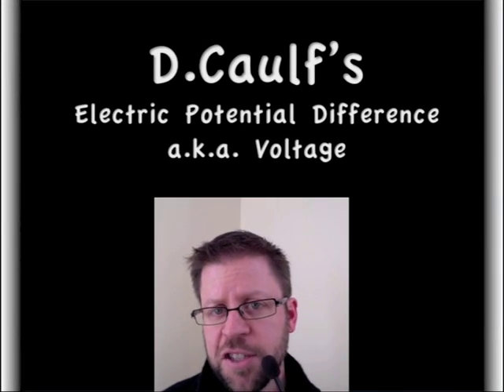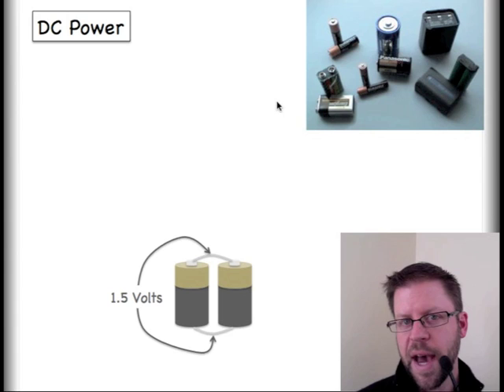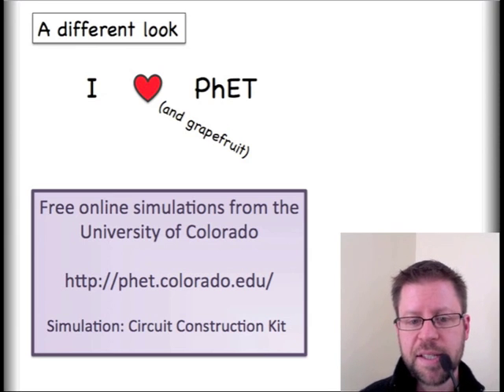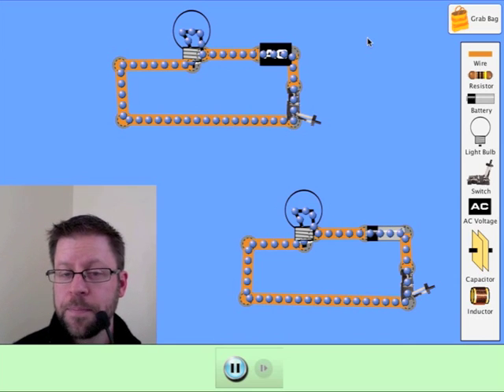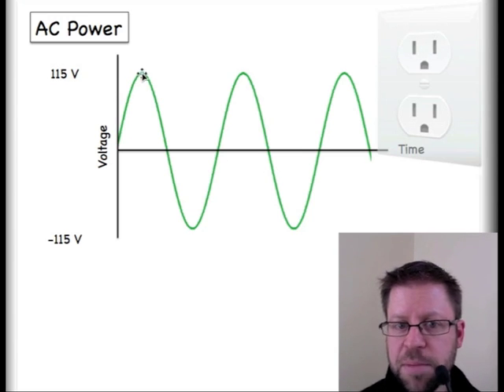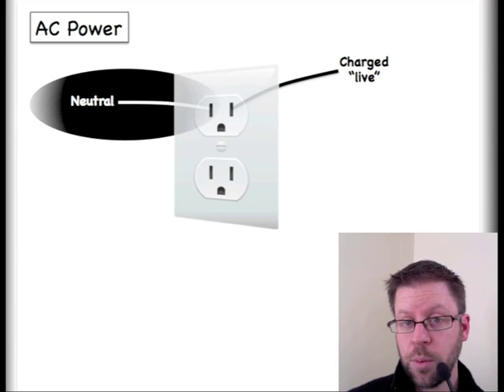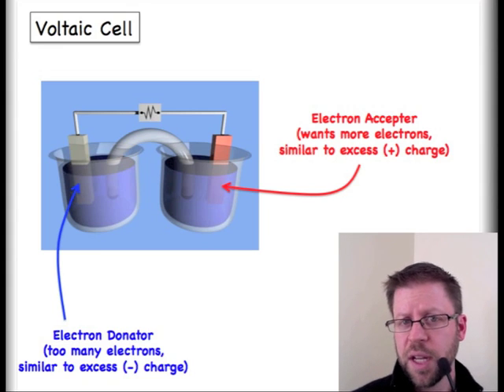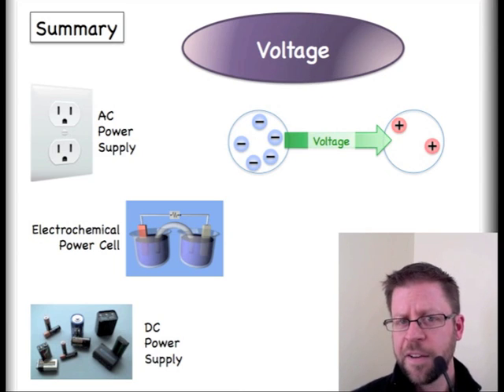AC and DC power: Voltage Lesson 2 of 2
Part 2 of 2: This video discusses the difference between AC and DC power supplies including batteries, wall outlets, and voltaic cells.  for more!